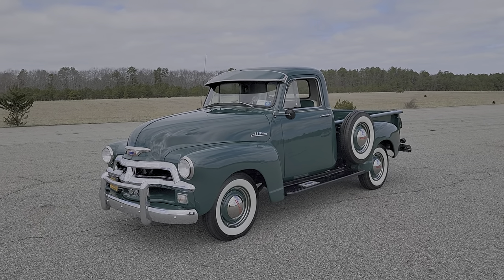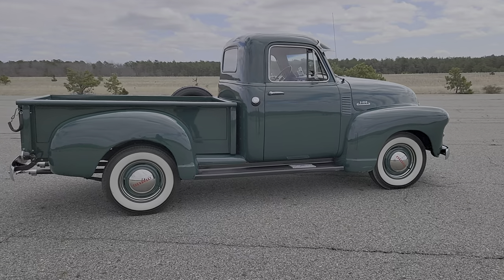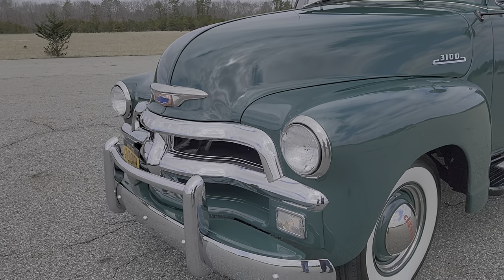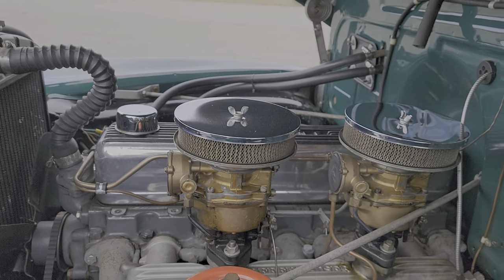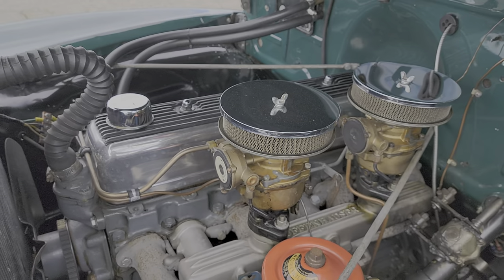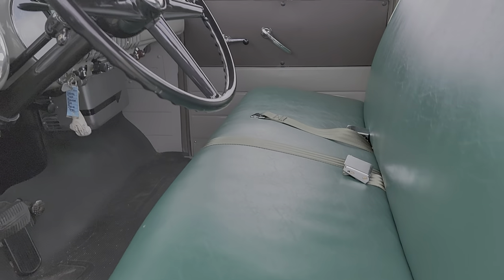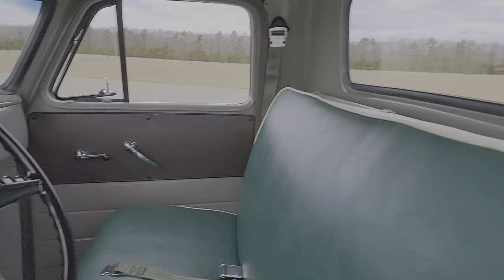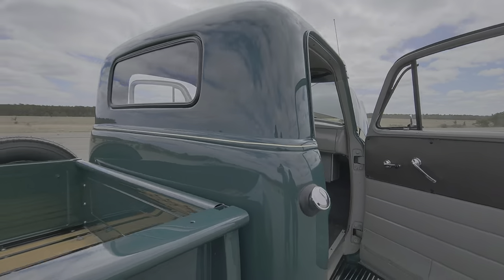1954 Chevrolet 3100 Pickup For Sale~Beautiful Restoration~235 Straight 6 Engine with Some Upgrades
1954 Chevrolet 3100  Pickup For Sale

Beautiful Restoration

235 Straight  Engine with Some Upgrades

3 Speed  Manual Transmission,  Three-On-The-Tree

Hunter Green With A  Matching Green  Interior

6.50 X 16 Coker  White Wall  Radials With Only 1,200  Miles Driven

Red Chevrolet Caps and Blue Bow Tie Caps Included

Converted To 12  Volts

Dual  Rochester  Carburetors

Offenhauser  Manifold

Fenton  Headers Leading to Dual Exhaust(Sounds Amazing)

Wayne Chrome  Valve Cover

New Starter

Correct Spare Tire  Mount

Back  In 2000 This Truck Received  A Frame  Off Restoration.  The  Beautiful Hunter Green Still  Turns Heads And Gets  Multiple  Thumbs Up And Smiles.  This  Could Be A Daily Driver And  Has Been Driven On The  Highway.  Those Dual Carbs  Give You The Power You Need  And An Aggressive Sound.   Other Truck Owners Think  It's An 8 Cylinder Yet It  Drives Like A Truck, That's  What You  Wanted When You Came  Looking.  This Truck Has Had  Many A Christmas Photo  Taken.   It Is A Photographer  Favorite.  Even Santa Sat In  This Truck.  Added To This  Beauty Were Tailgate And  Front Grill Lettering And  Lap And Shoulder Belts.   Comes  With Blue Bow Tie Wheel  Covers And Red Chevrolet  Covers.  All Are Chrome And  In  Excellent Condition.  Tires  Only Have 1,200 Miles On  Them.

Turn  The Key And Stomp The  Starter

Tons Of  Paperwork From Original  Restoration Included